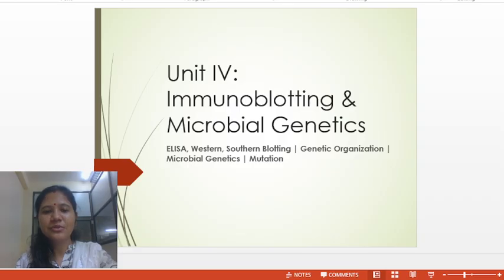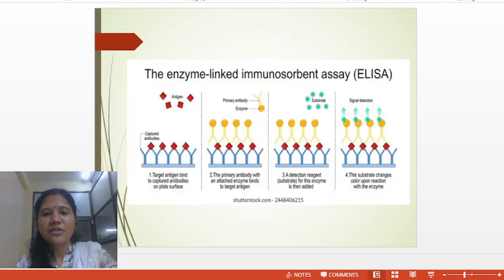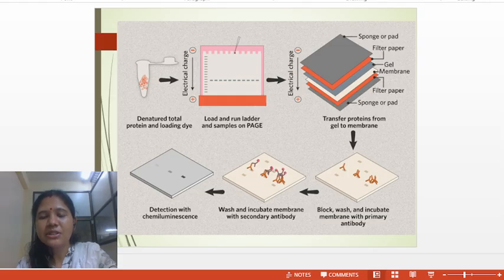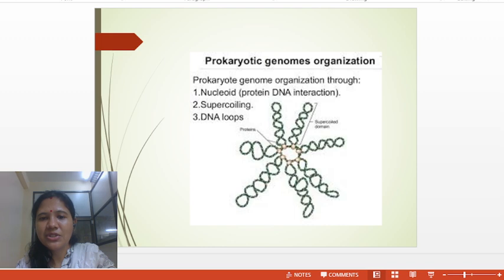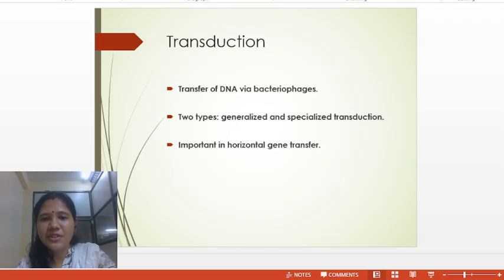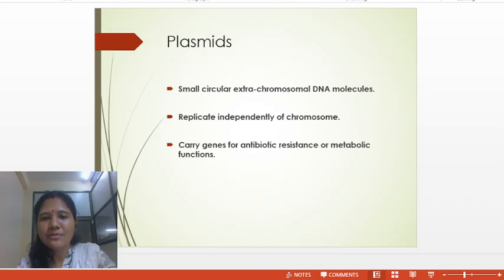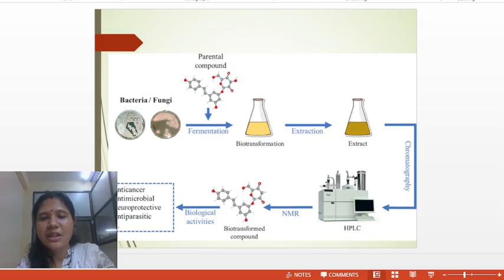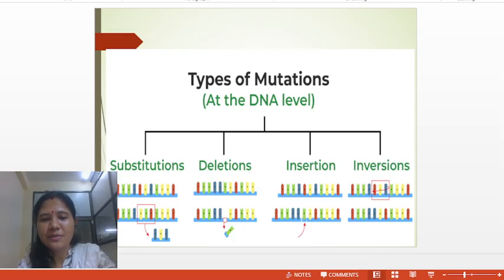Immunoblotting and Microbial Genetics | B. Pharm 6th Semester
By Mrs. Chayanika Bordoloi – Assistant Professor